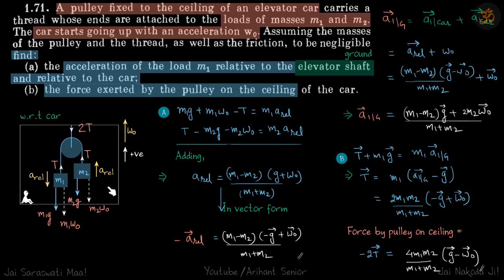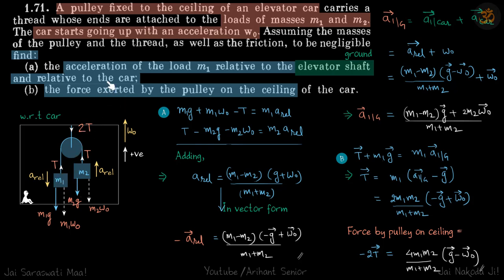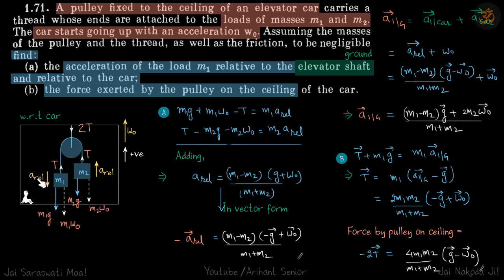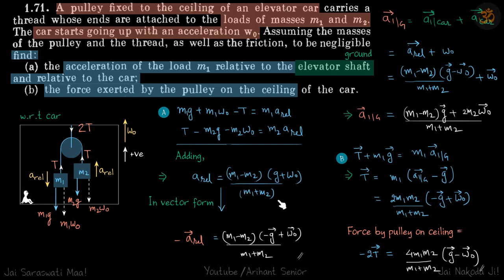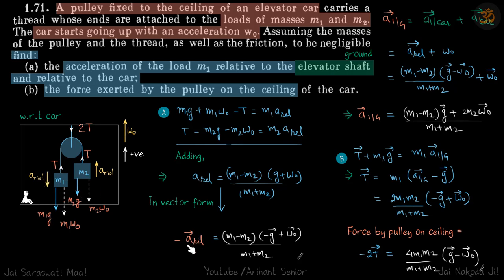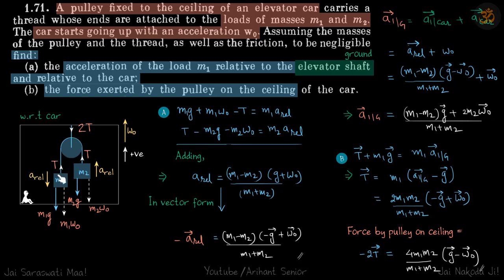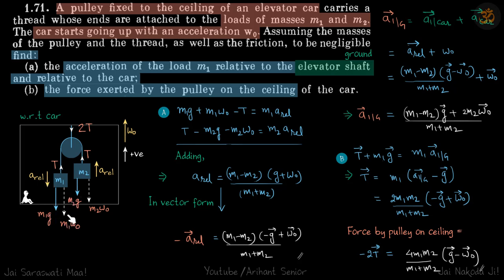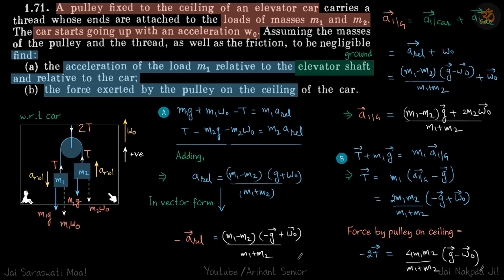1.71 | Irodov Solutions | Mechanics